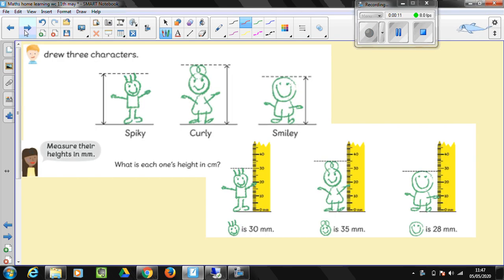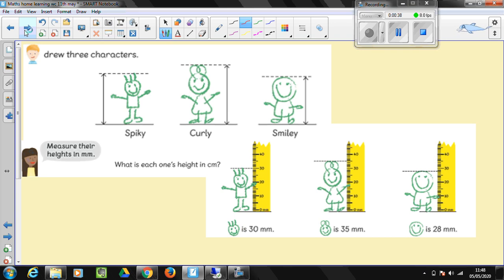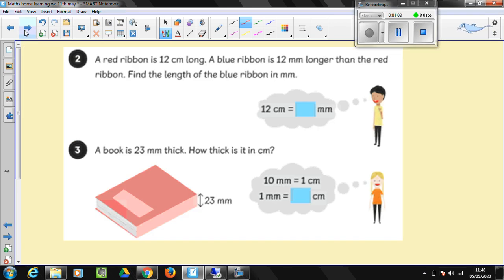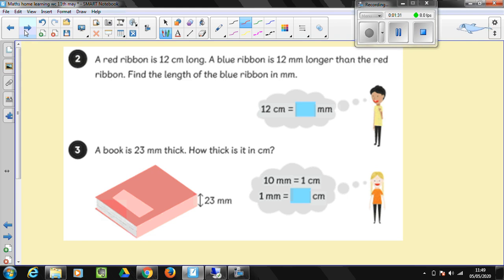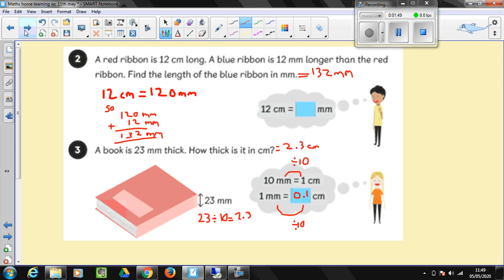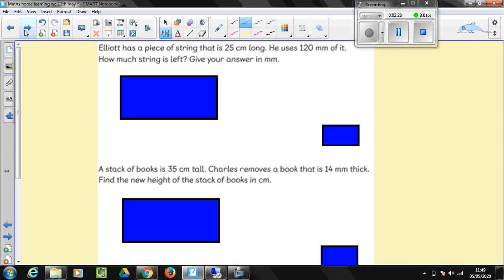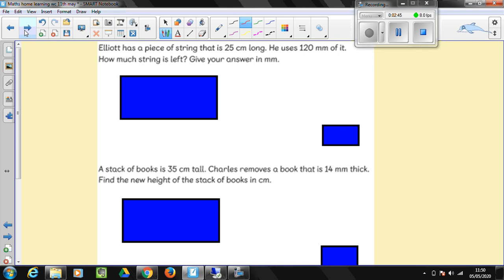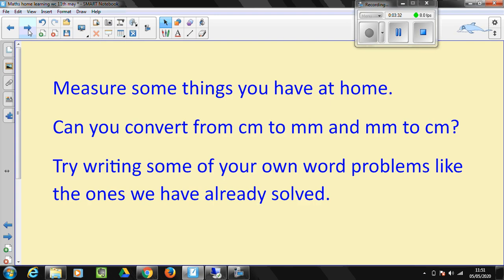Year 5 Maths Friday 15th May